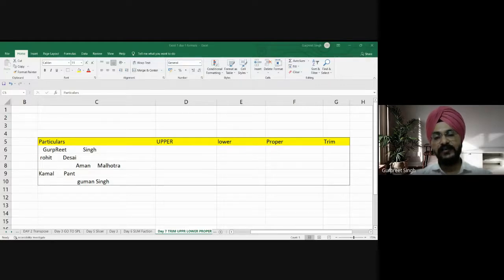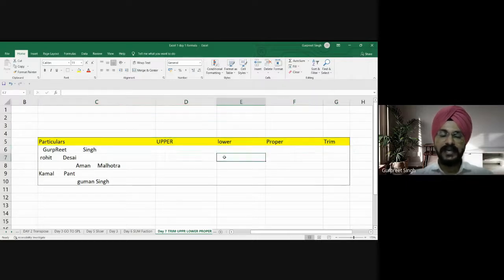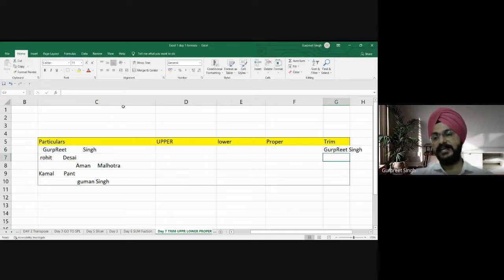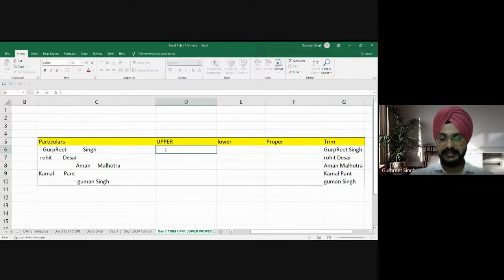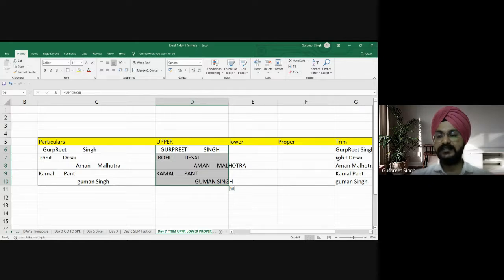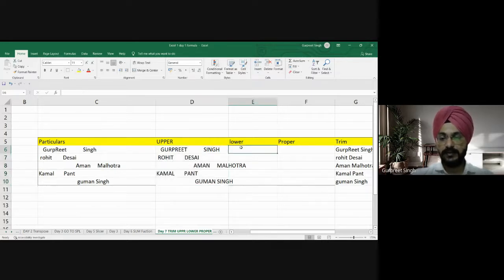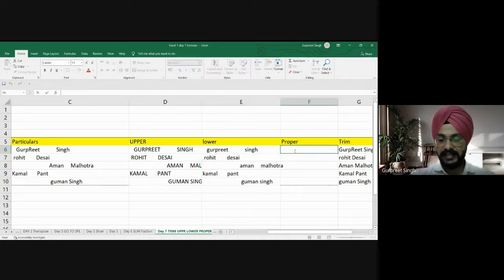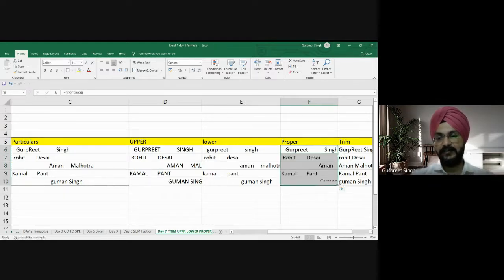Day 7 Trim, Proper, Uppercase and Lowercase